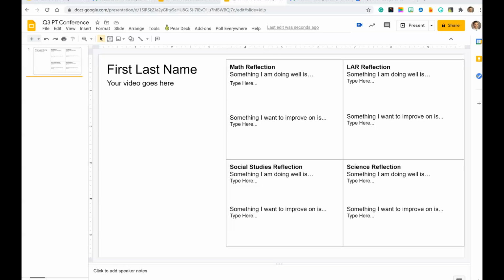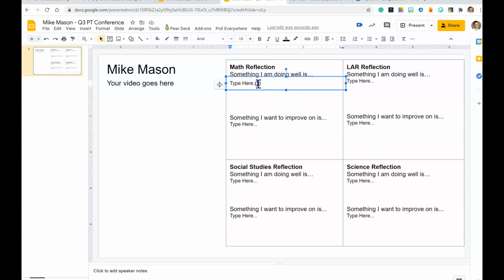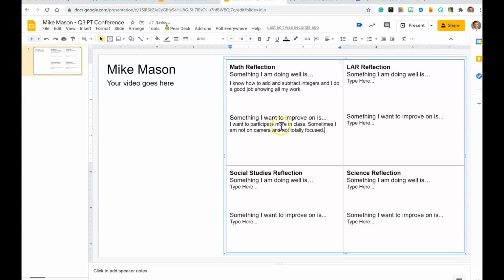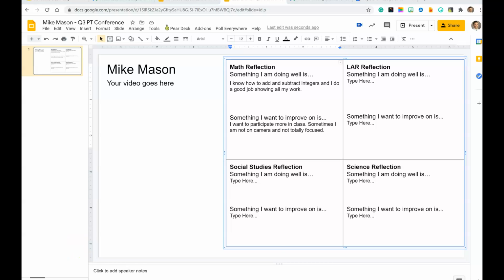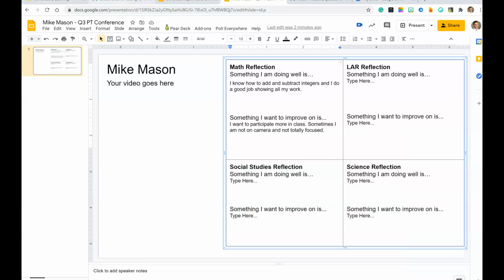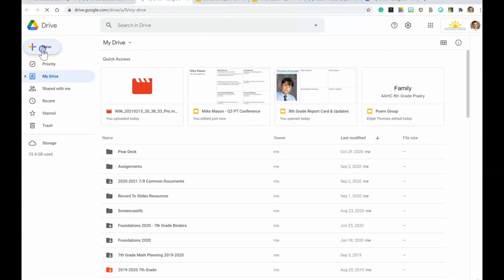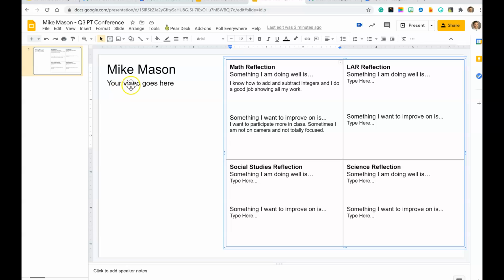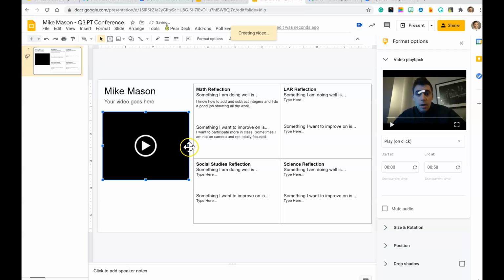Q3 PT Conference